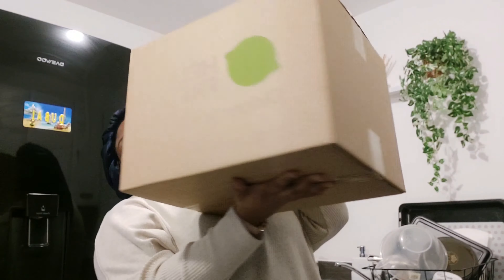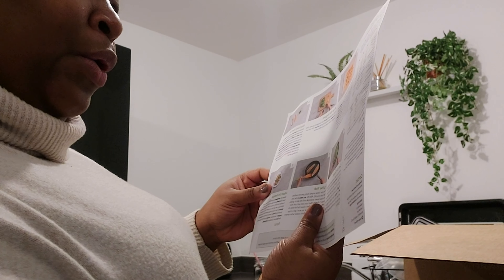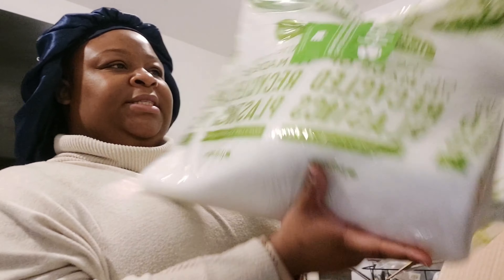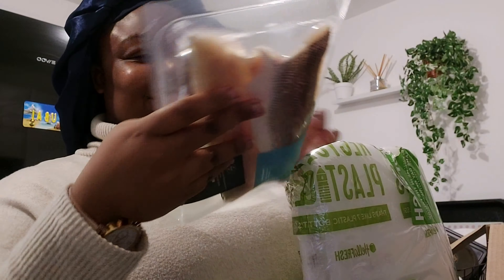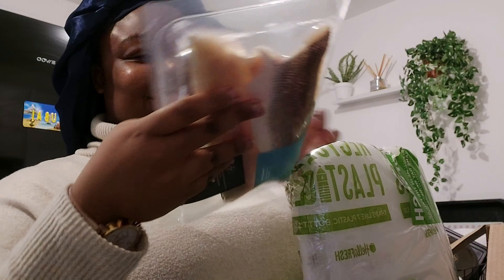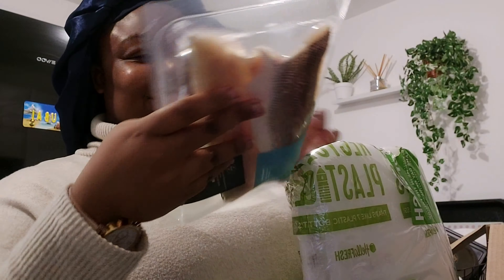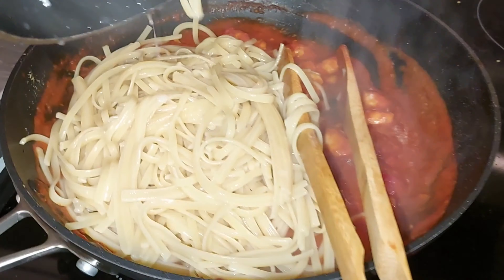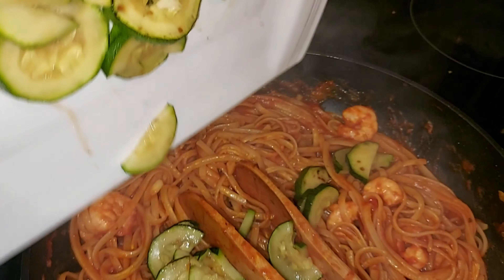HONEST HELLO FRESH REVIEW | IS IT WORTH IT?